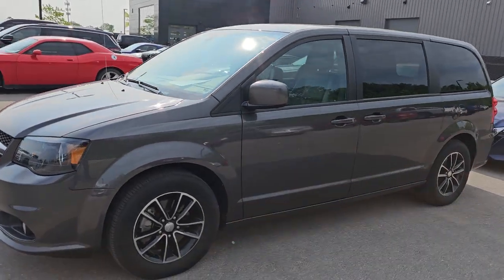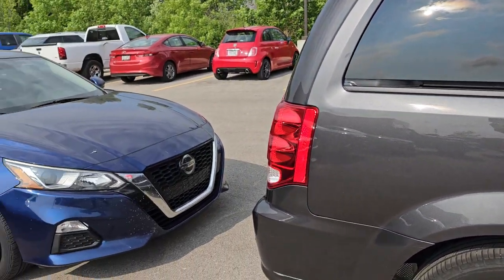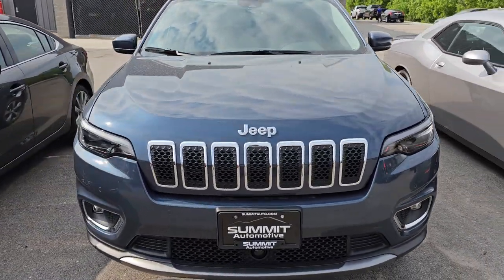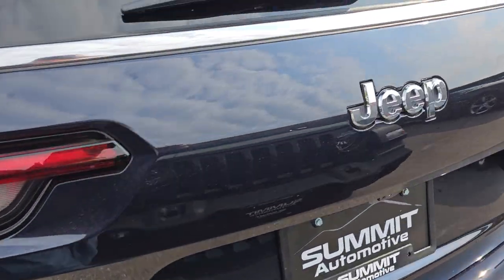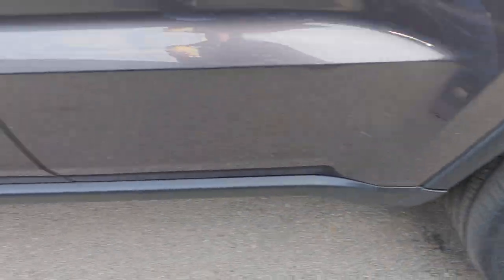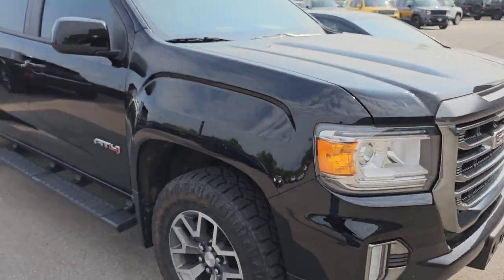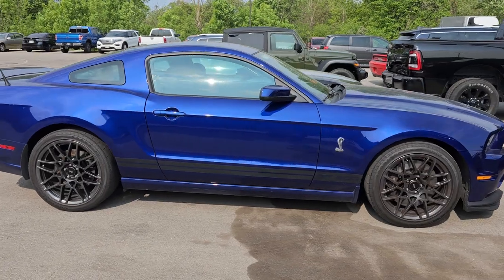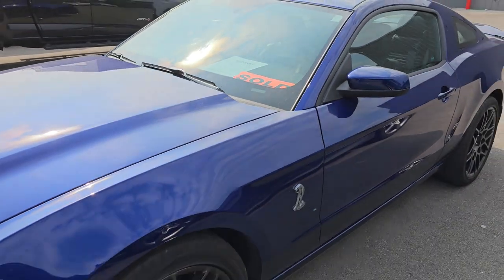INCOMING INVENTORY LOT WALK AND NEW HAT WEDNESDAY EDITION SURPRISE CAR AT THE END 5/24/23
HERE IS A LINK TO ALL THE NEW USED INVENTORY IN THE VIDEO!

2015 DODGE CHALLENGER HELLCAT ONLY 1,000 MILES STICK SHIFT

2020 RAM 2500 BIG HORN NIGHT EDITION 19,000 MILES